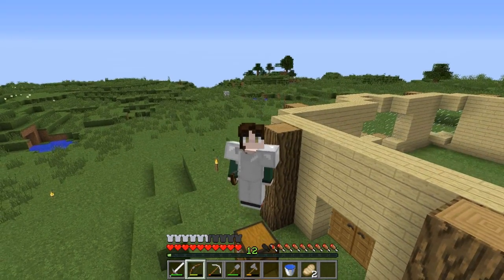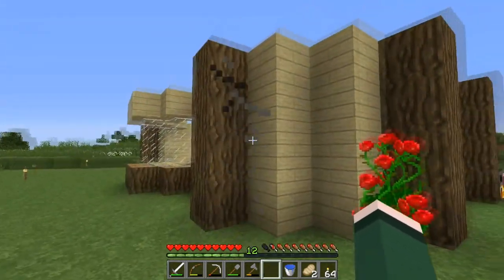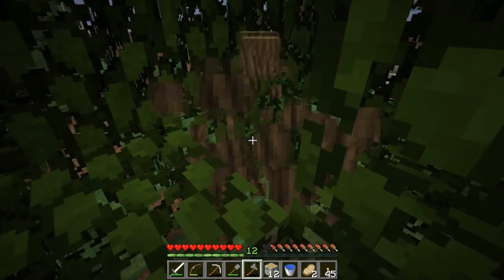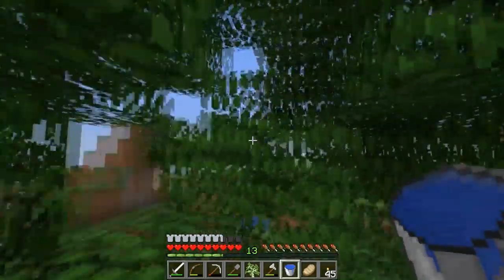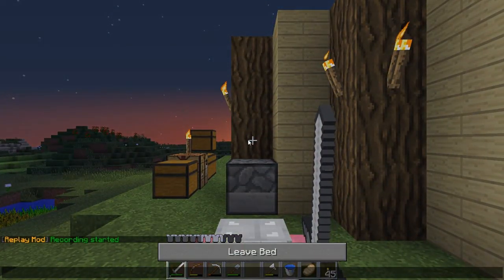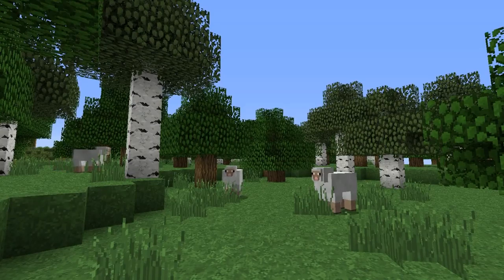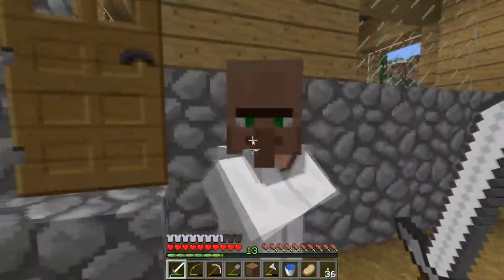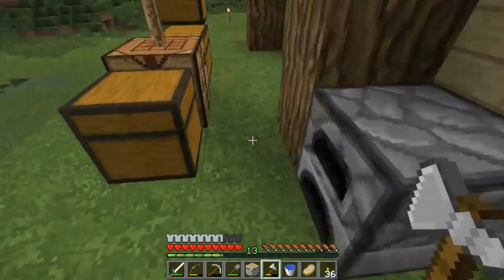We Found A Village! - Minecraft Survival Lets Play - #4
Cutting trees! Oh and we found a village.